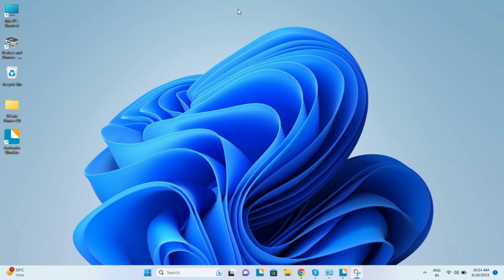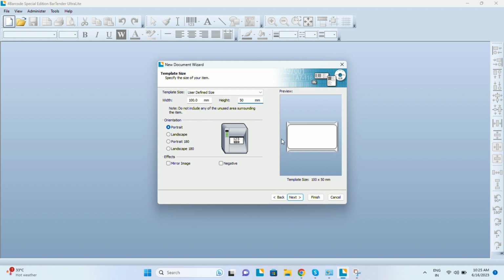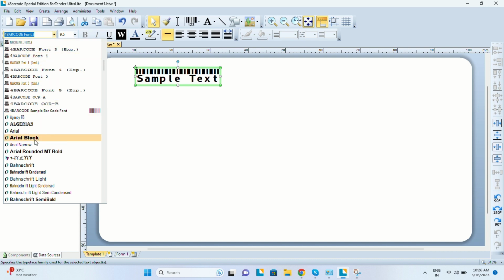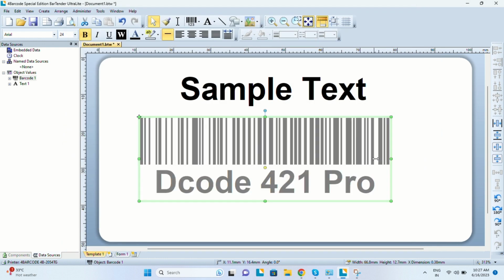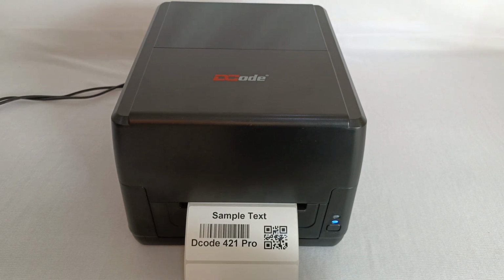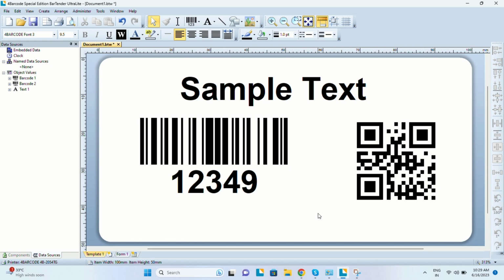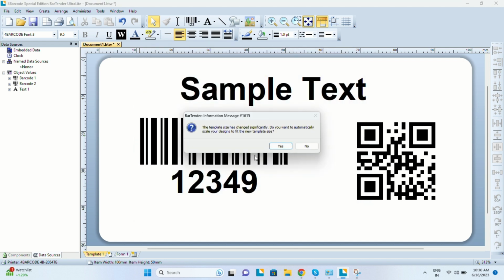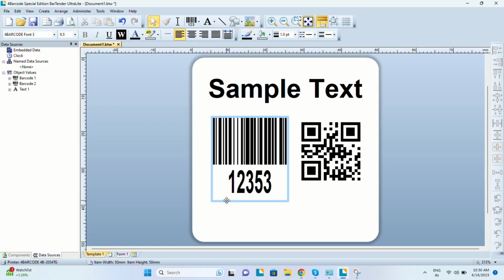(ENGLISH) BARTENDER BASICS DEMO FOR DCODE BARCODE PRINTER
Discover the incredible capabilities of Seagull Scientific Bartender Software when combined with the state-of-the-art DCode 420 Pro Series Barcode Printer! Revolutionize your barcode printing experience with this powerful duo. Join us as we explore the intuitive design and extensive features of Bartender Software, seamlessly integrated with the lightning-fast DCode 420 Pro Series Printer. Streamline your workflow, save time, and witness how this combination enhances productivity and accuracy across industries.